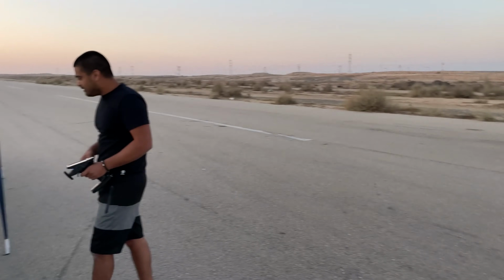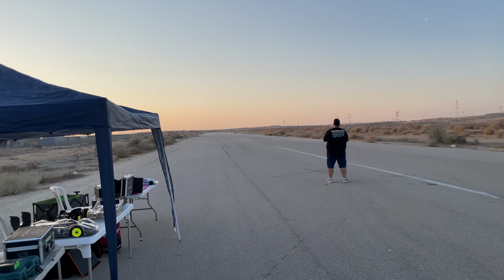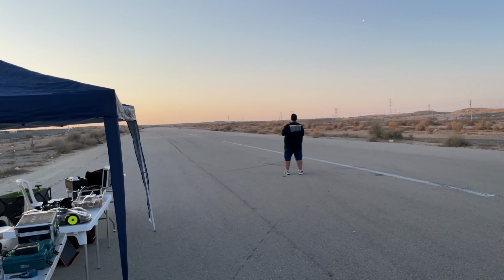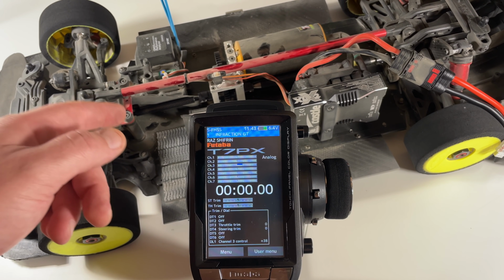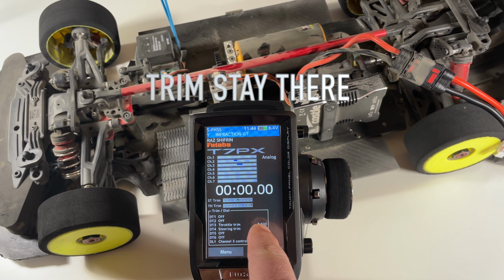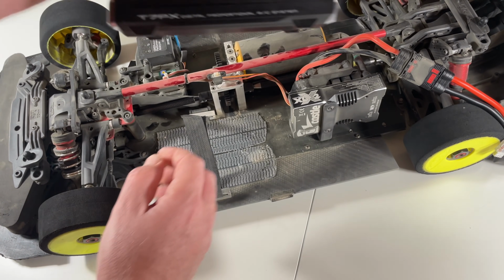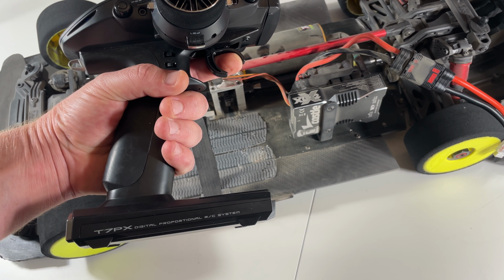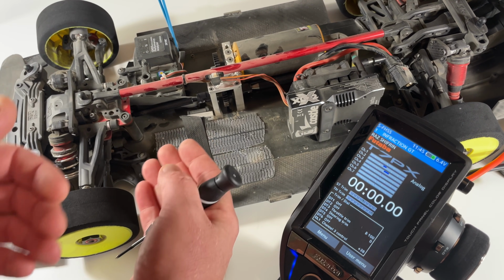Why I Got My Own Runway